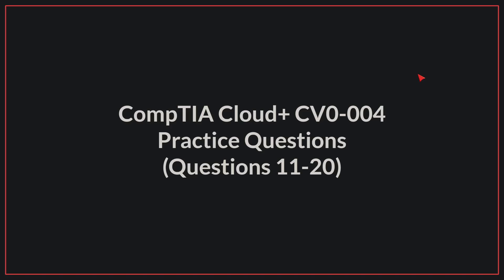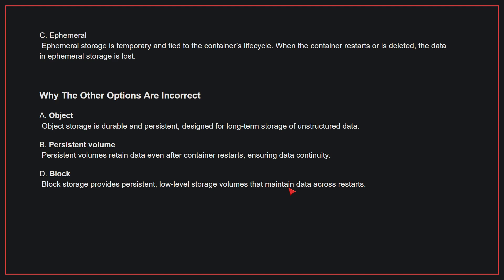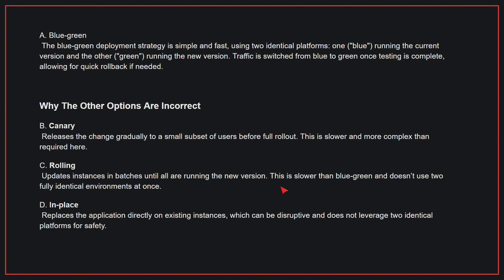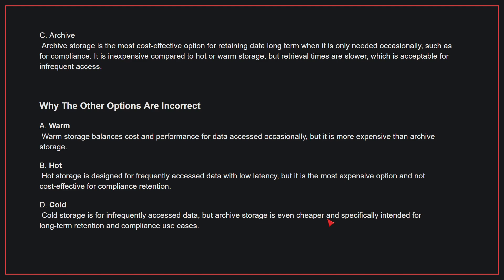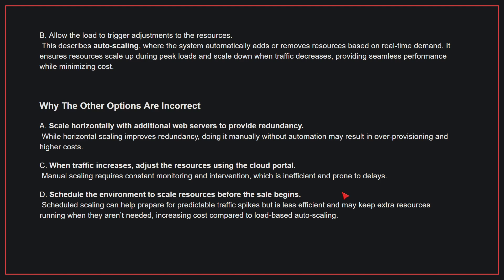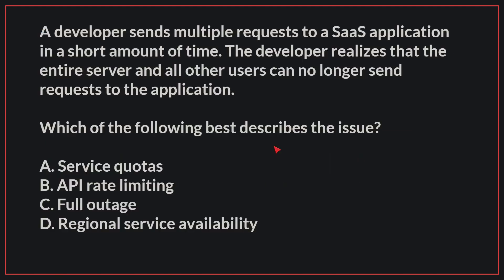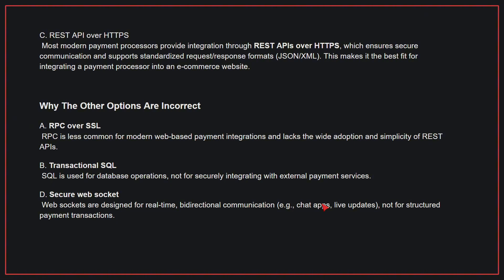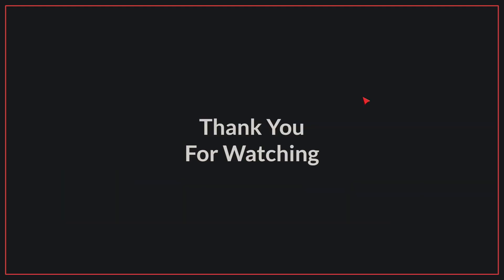CompTIA Cloud+ (CV0-004) Exam-Style Practice Questions 2026 | Q11–20 (With Explanations)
Continue your Cloud+ study with these scenario-based questions focused on performance, virtualization, compute resources, and availability.

Clear explanations help reinforce key cloud architecture concepts.